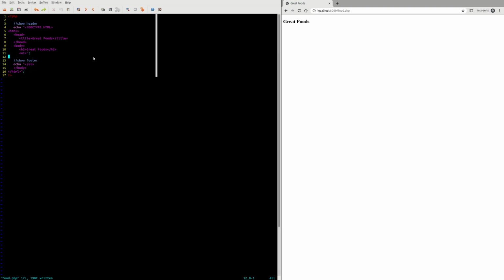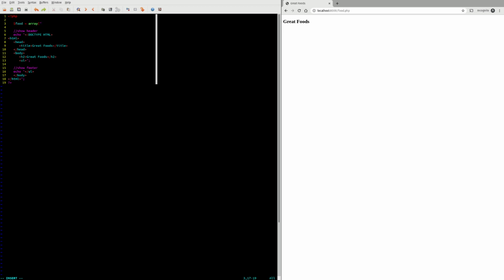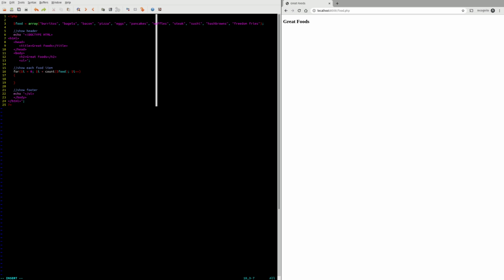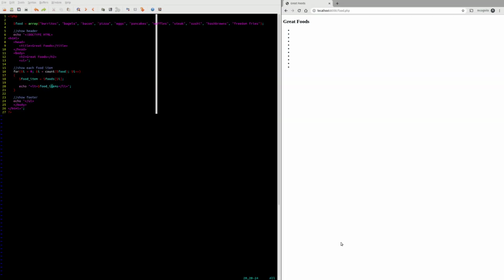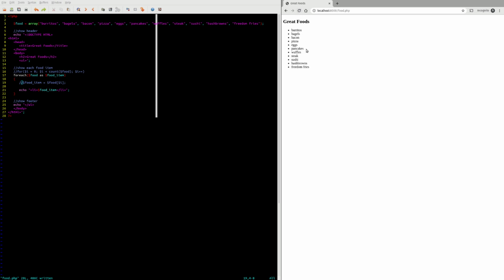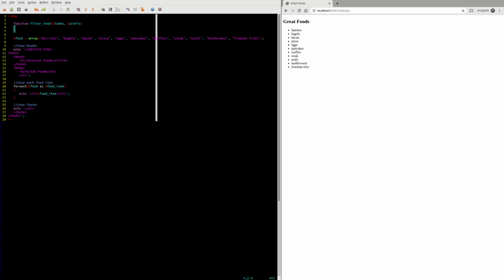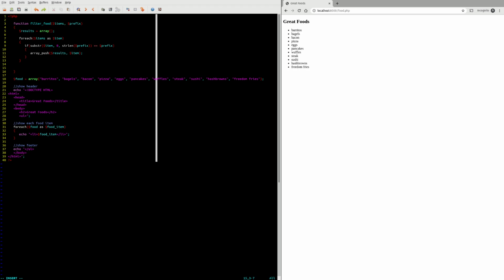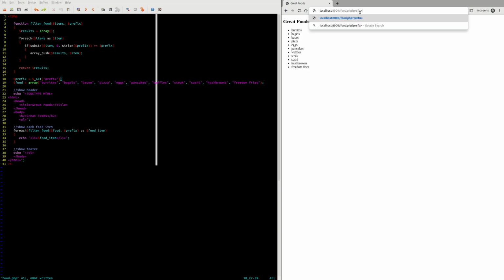PHP Example: For loops, Arrays, and Functions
I explain the basics of for loops, functions, and arrays with an example script.